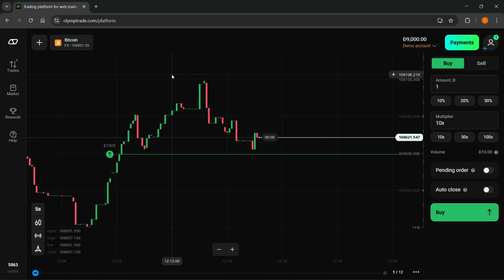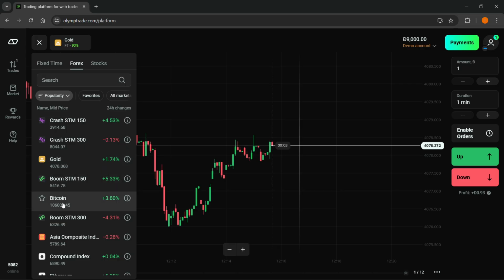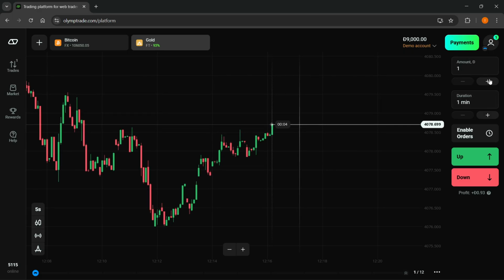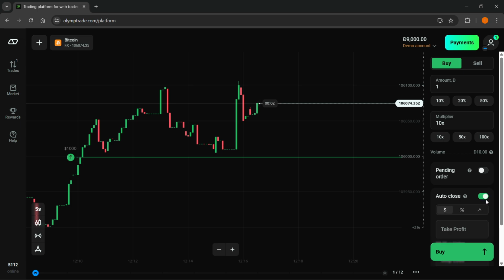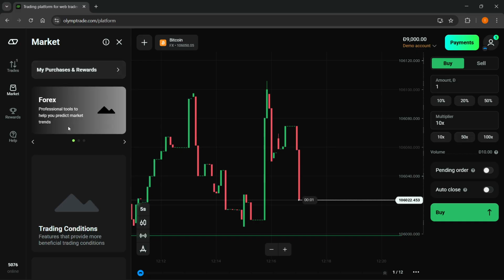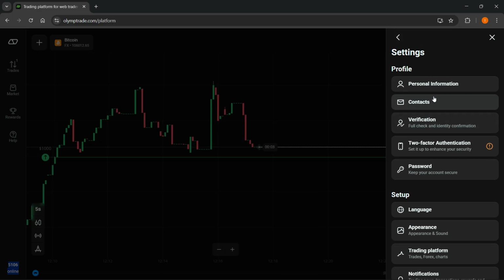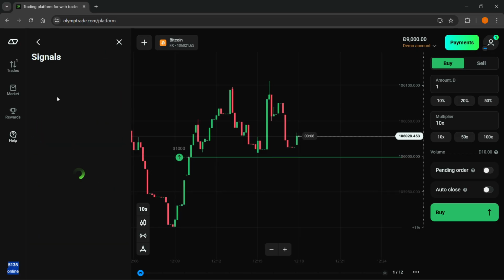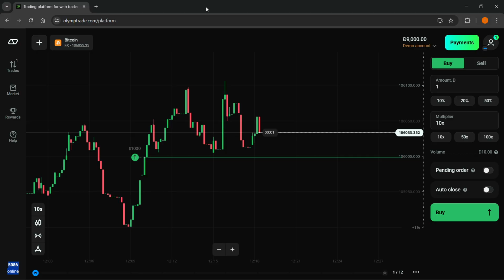How To USE Olymp Trade (QUICK & EASY) 2026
In this video, I'll show you how to use Olymp Trade. This is a full step-by-step guide on navigating and trading on the Olymp Trade platform in 2026. If you want to learn how to operate Olymp Trade effectively and make the most of its features, this video will help you get started quickly and easily!